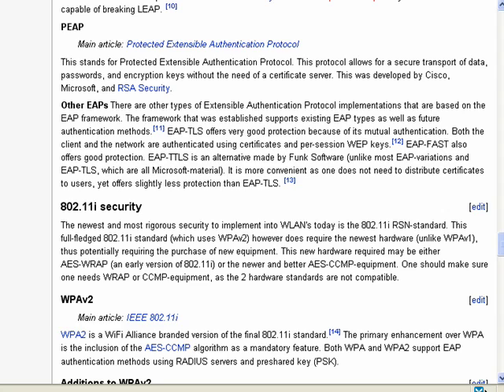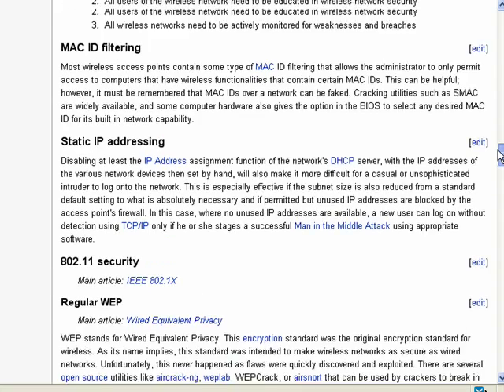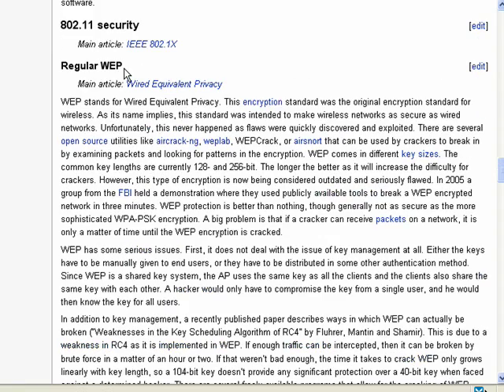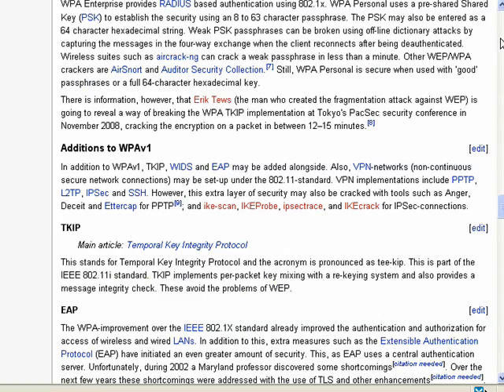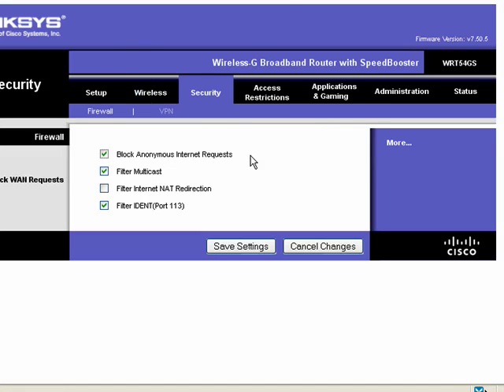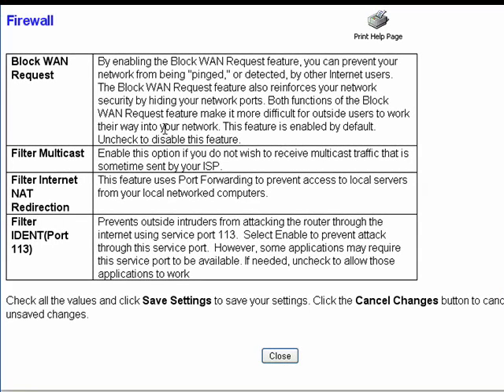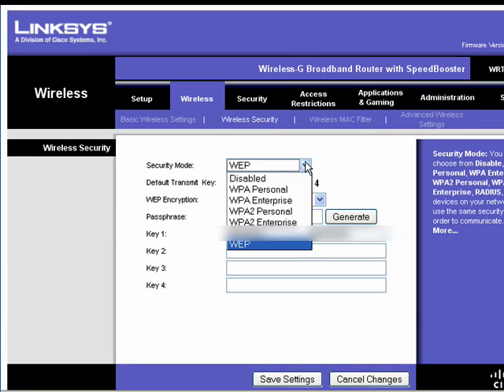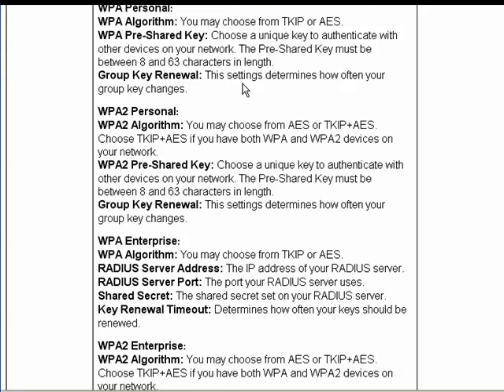Security options with your router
It's great having a wireless network via your router, but it's important to
make sure your network is secure
. A Internet tutorial series by butterscotch.com.